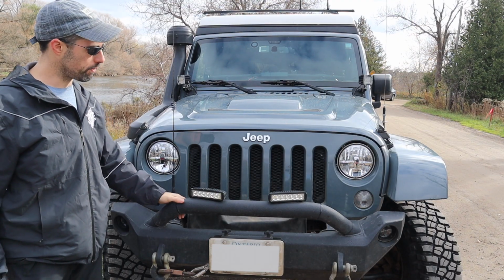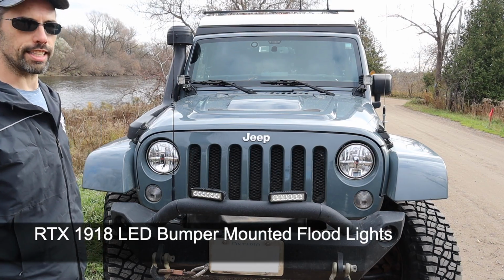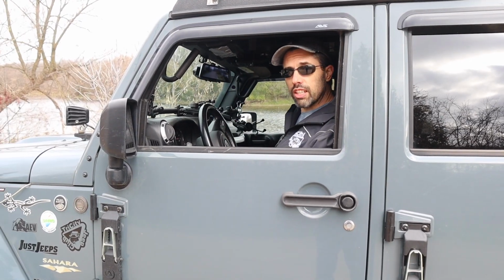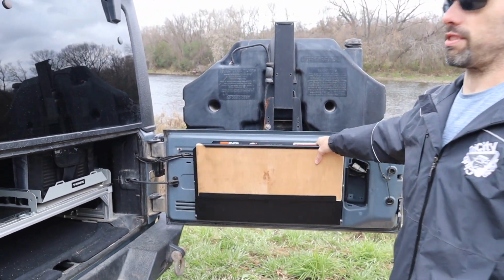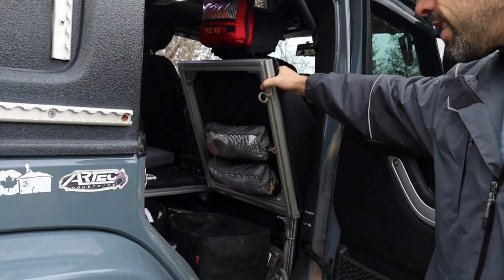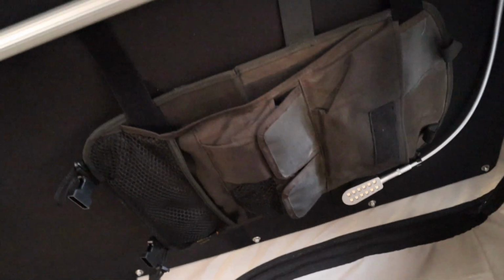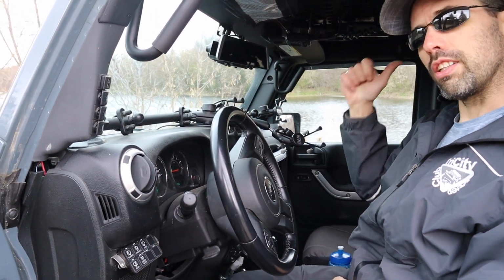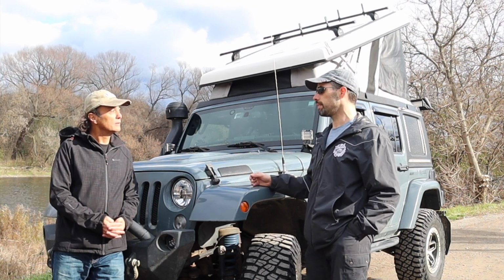Jeep Overland Build Walk Around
⬇️MAIN TOPIC:
This video is a Jeep Overland build walk around. It is divided into three segments. Off road items are reviewed first, then overlanding items, followed by some very interesting DIY mods made to this build.

The link below will take you to a list of most of the mods on this rig:
2015 Anvil Sahara Unlimited Modifications:

⬇️TIP:
This segment discusses how you should give yourself time between mods, rather than installing a bunch of them all together. By leaving time between the installation of mods, you can then see each mods impact on your Jeep's performance.

⬇️ Make¢ents
This segment of the video shares a subscriber's tip that reminds us to  check what type of Com equipment our friends are using, before going out and investing in your own com system.

⬇️ Things used in the making of this video:
1. Canon M50 4K Camera
2. Sennheiser MKE4 400 Microphone
3. Camera Tripod
4. My MacBook Pro for editing/uploading